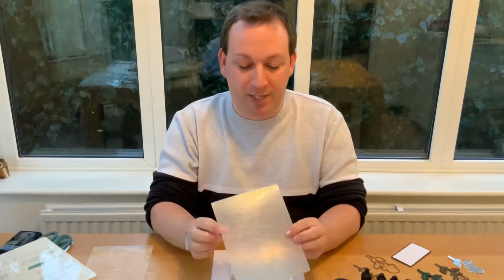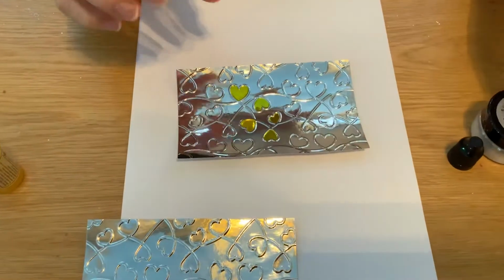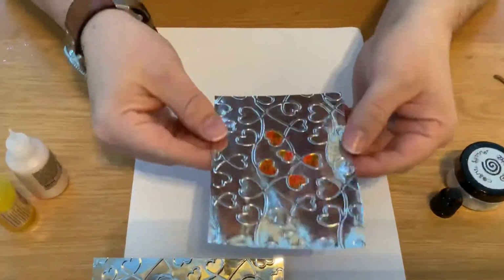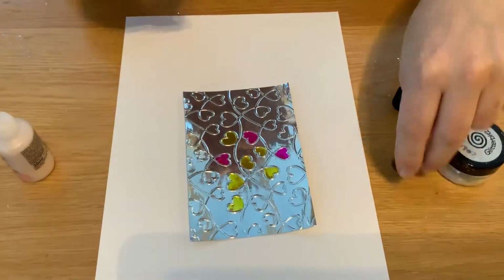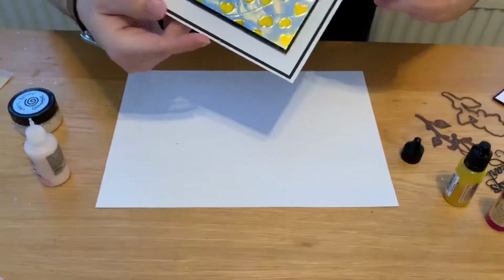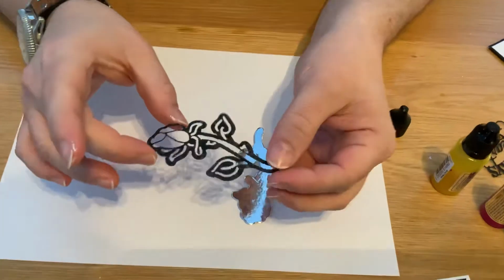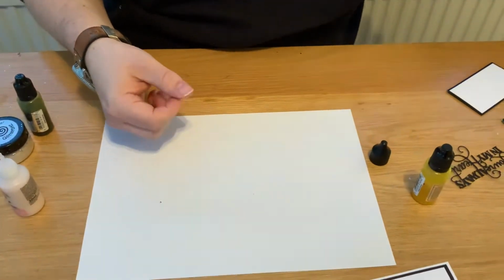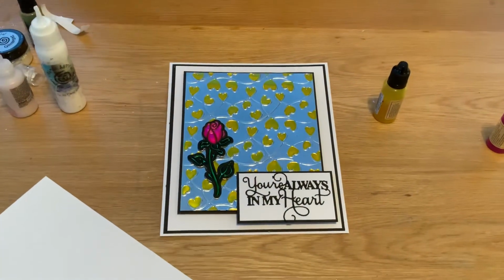Creative Expressions 30 day Challenge ~ Day 5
Dy 5 of the Creative Expressions - 30 day Challenge - love